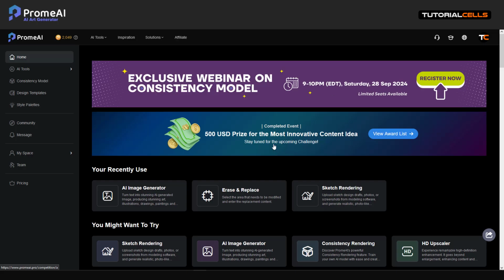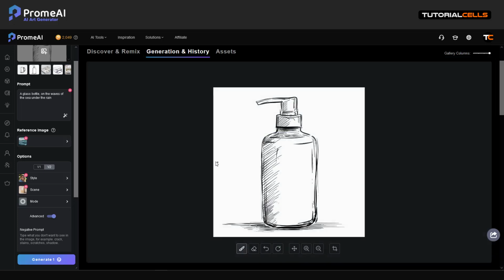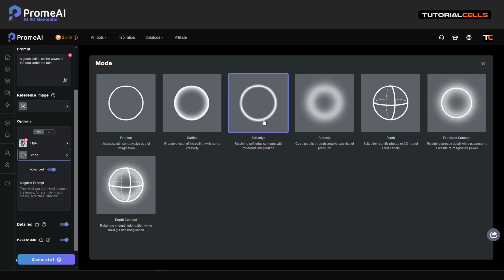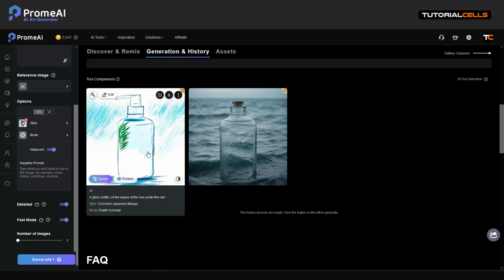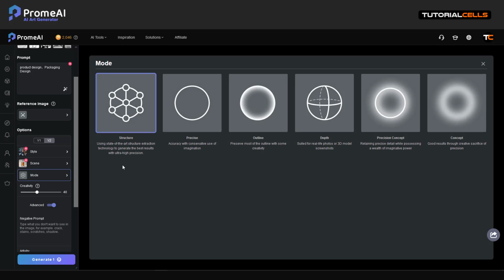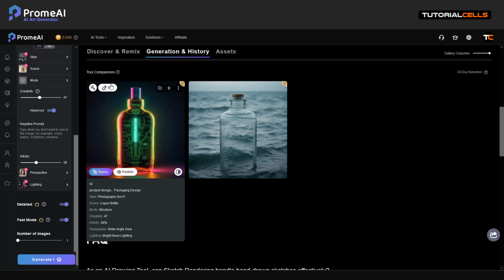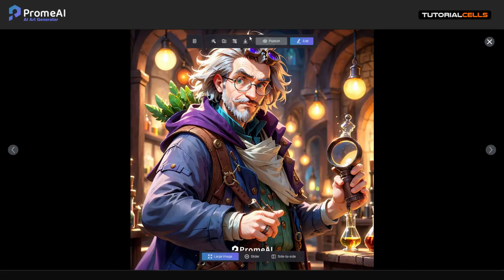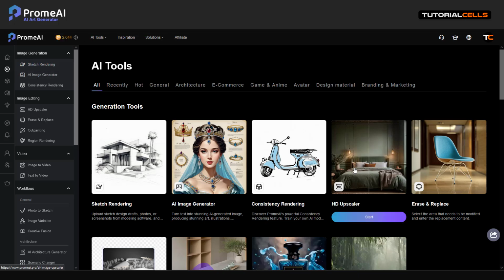0002. AI Sketch Rendering in PromeAI ( AI art generator )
AI Sketch Rendering
Upload sketch design drafts, photos, or screenshots from modeling software, and generate realistic, photo-like renders.